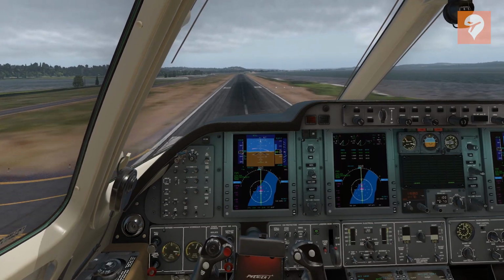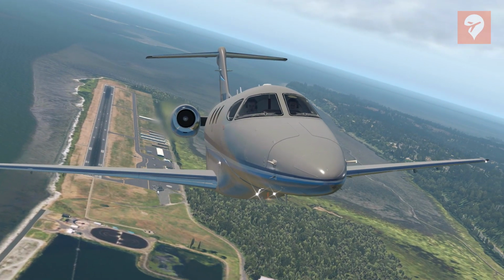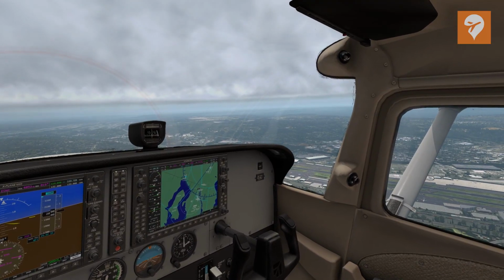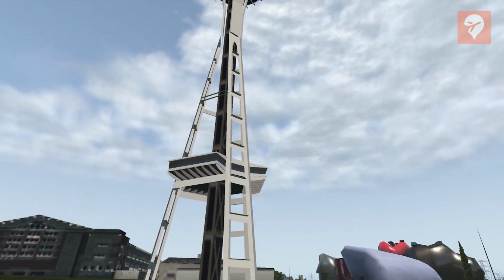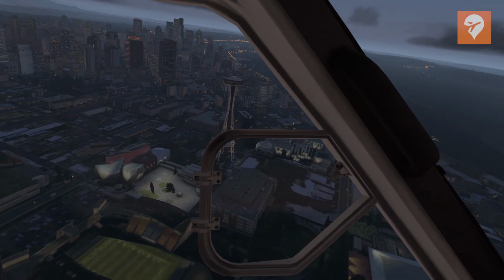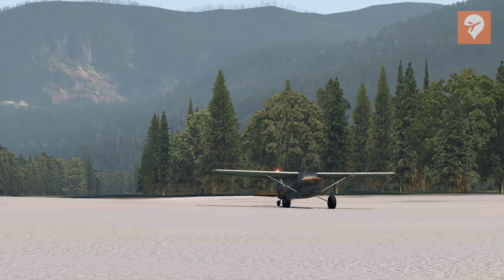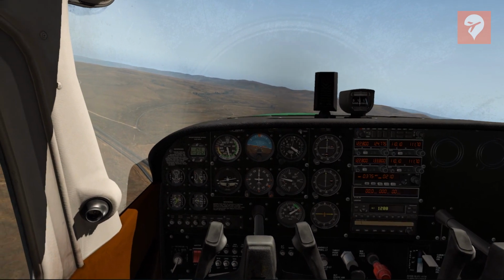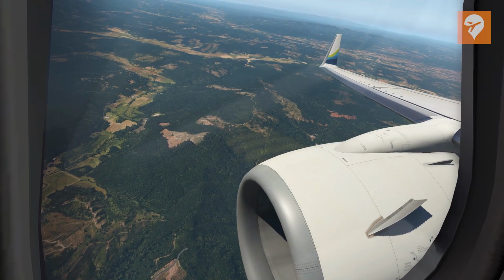TrueEarth US Washington X-Plane 11: The FSElite Review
Washington has always been a popular destination among flight simmers and developers. With the beauty of mountains like the Olympics, Rainier, stunning cityscape and of course home to one the busiest international airports in the country, Seattle International Airport. Its no wonder why Orbx chose to take on the beautiful state of Washington with TrueEarth. Join along as we explore the ins and outs of this scenery.

Software:
X-Plane 11
OBS
Airport Environment HD
Hardware:
i7 4790k Quadcore 4.3Ghz
Geforce 1080 Ti Founders Edition
16gb RAM 2400mhz
Windows 10 x64
Saitek Rudder pedals, throttle
Virtual Fly Yoko 'the yoke'